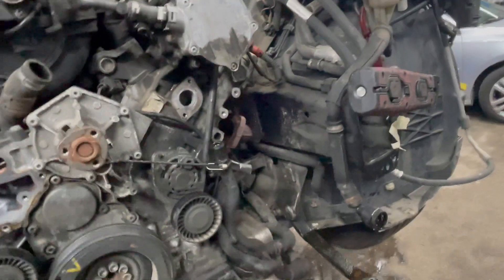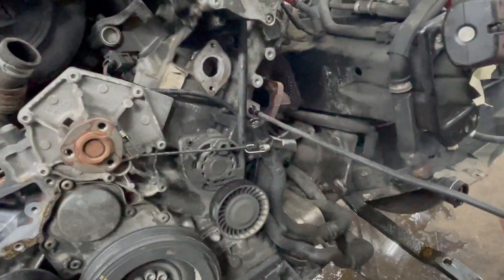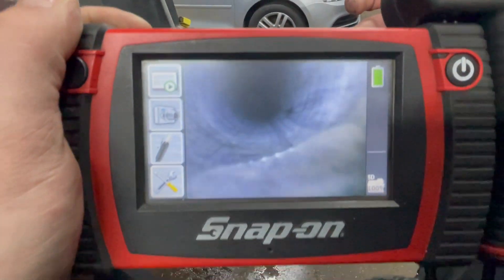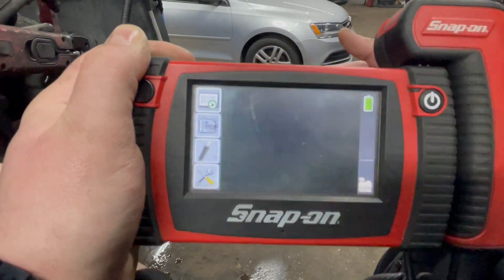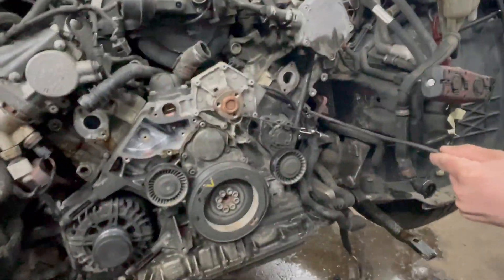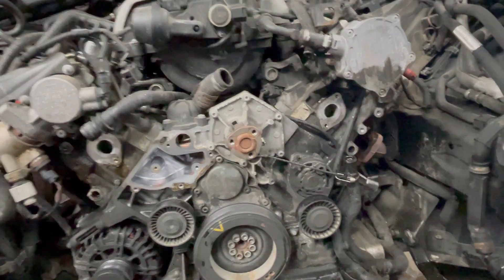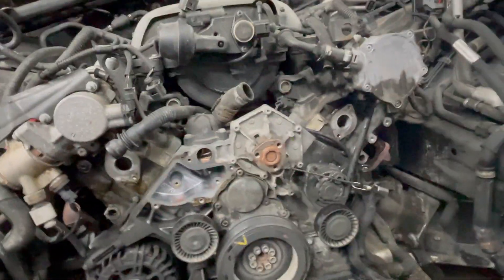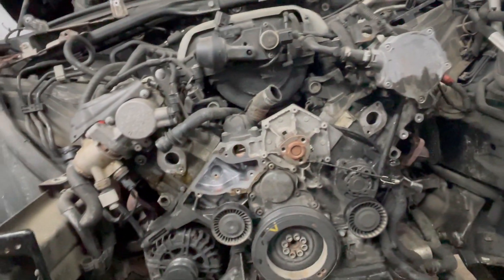2010-2013 Audi Q5 3 2 6 cylinder secondary air injection fault code Part 3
Here we have an Audi Q5 3.2 six cylinder. The problem is that we have a fault code for the secondary air injection system. We replace the secondary injection pump which was bad but did not correct the problem. The fault is coming from both of the banks. There’s a common problem with these engines described in the service bulletin 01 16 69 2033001/8. The passages inside the head are clogged.

To correct the issue you need to manually clean the passages. There are different procedures and tools on how you can do it. Water pressure is used to clean it by Audi. We prefer to stay away from water so using an alternative tools we cleaned the passages and correct the problem. You can see before and after in the video.